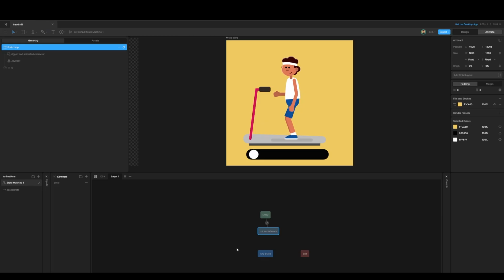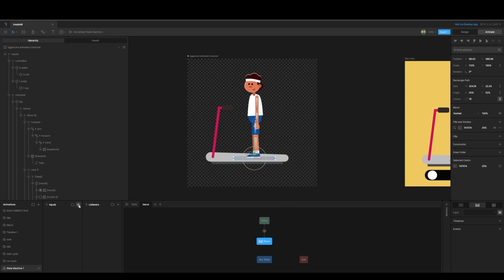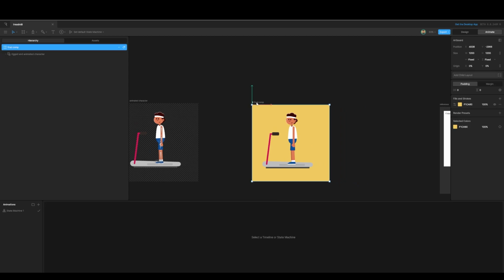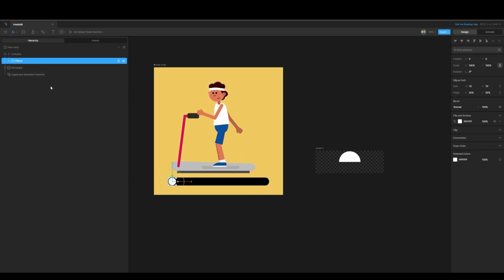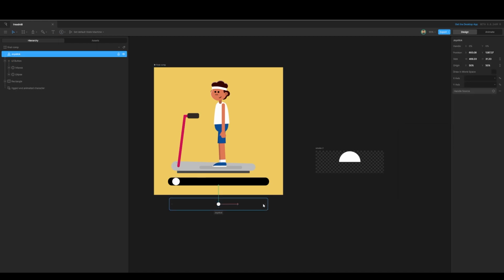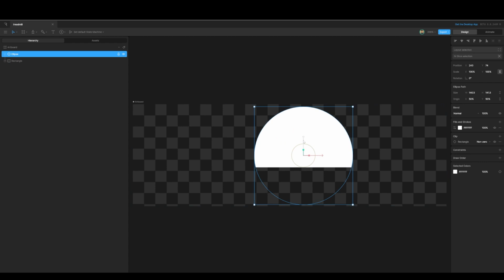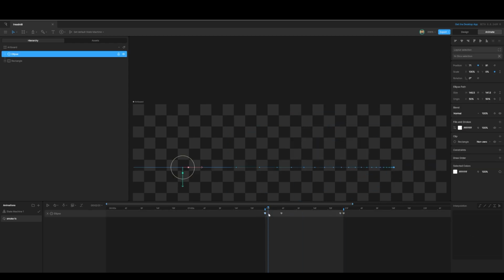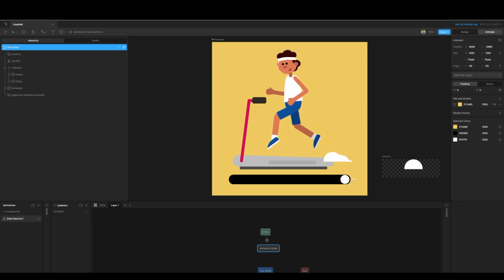Rive Character Animation course. Episode 4: Interactivity and UI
Welcome to my new Rive course - Character Animation in Rive! In this last episode, we look at creating interactivity and the UI. If you want to use my character, you can download it